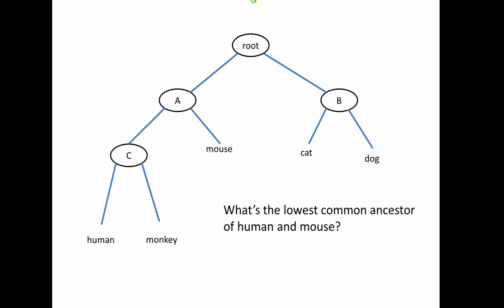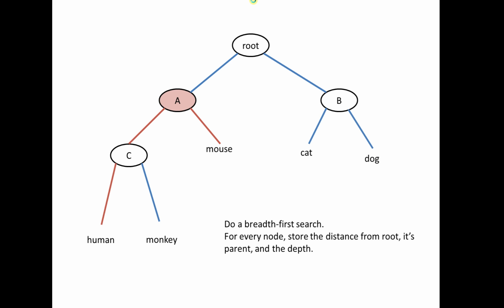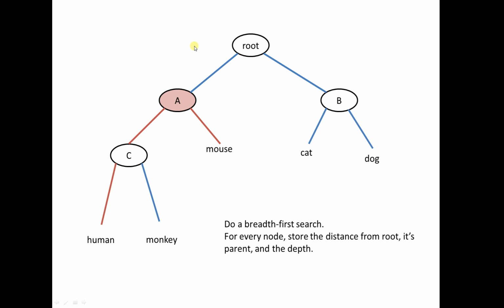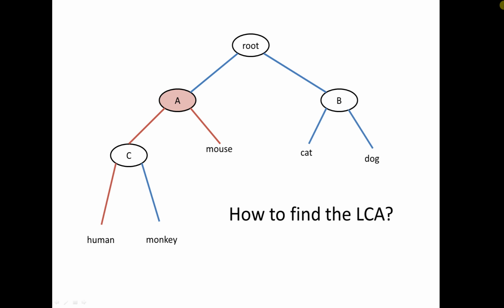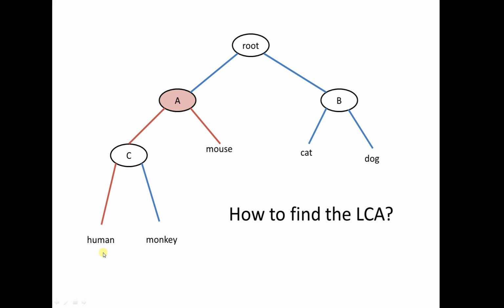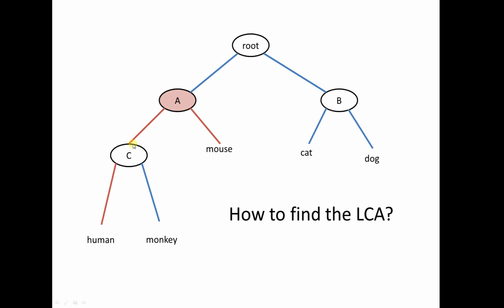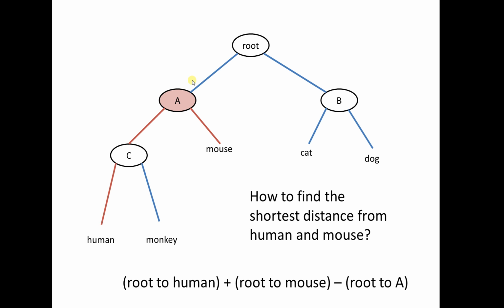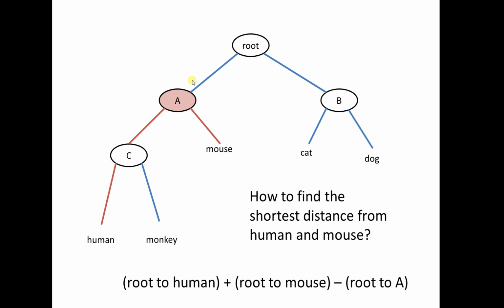[NUS ACM] iCODE 2012: Round 2, Q D-F